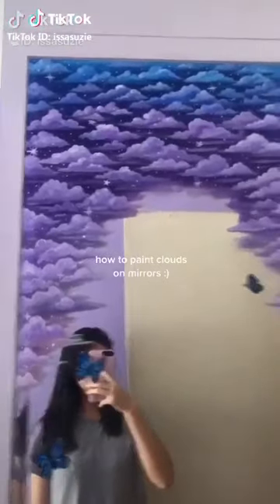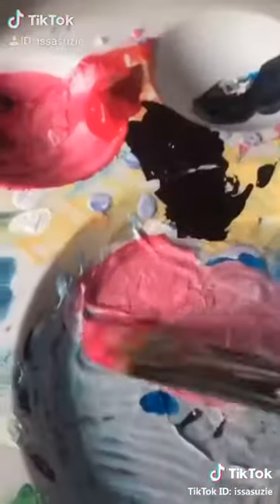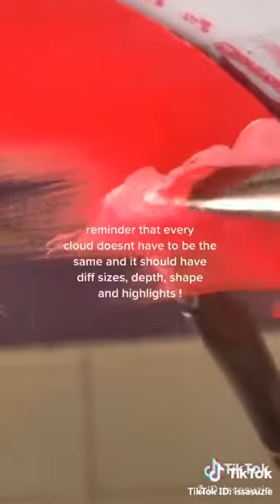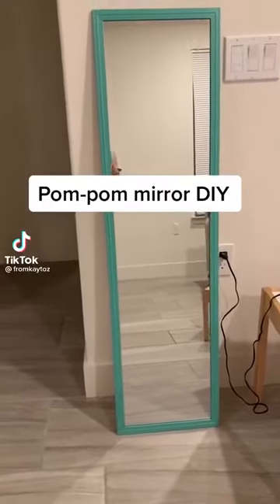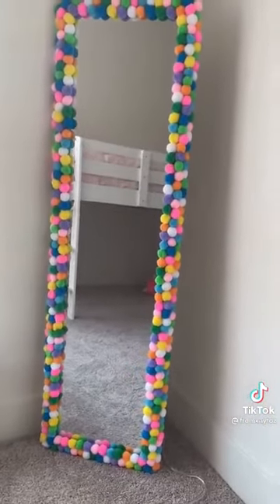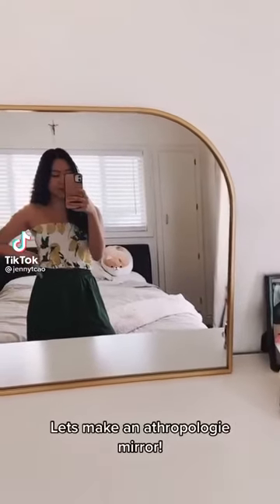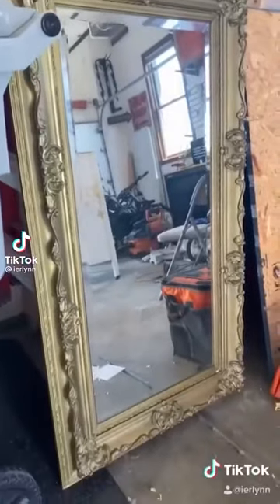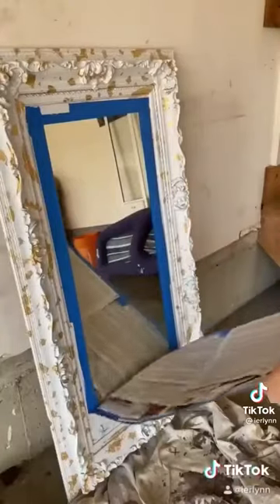aesthetic mirror decoration